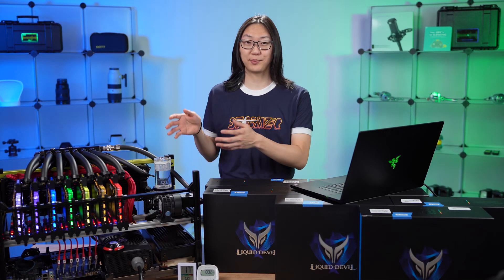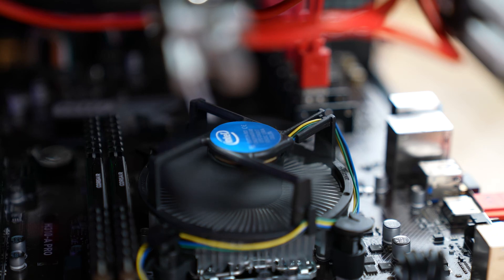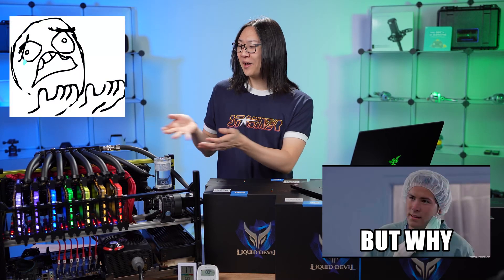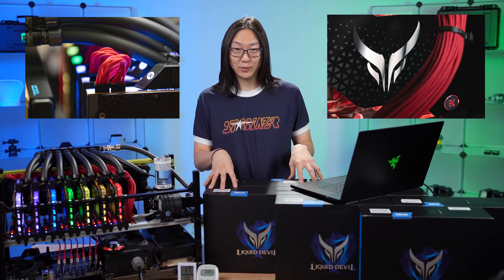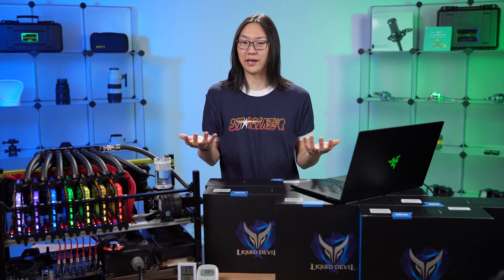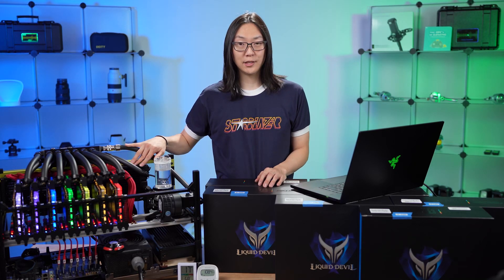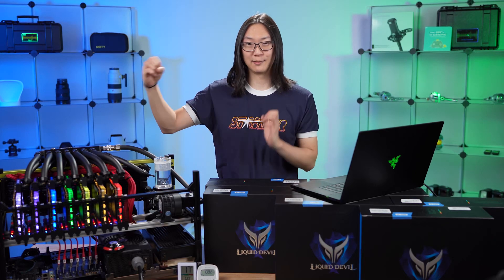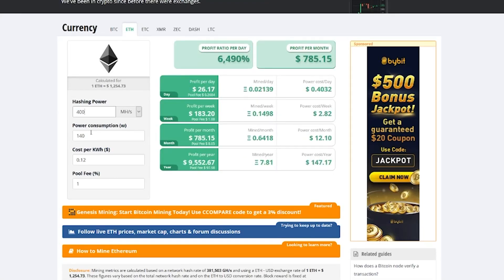Parts & How to 5700 XT Mining Rig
Rundown of parts used and why I built this Water cooled 7 Powercolor Liquid Devil mining rig
Runs 24/7 keeps my house warm. Rock solid Stability runs for weeks at a time with out incident. The parts and details are down in the description!

0:00 Overview
0:18 CPU Intel Core i3-9100 & Motherboard MSI H310-A PRO
1:25 Why only 7 GPUs?
1:41 PSU EVGA T2 1600 W 80+ Titanium + Power Wattage & Safety
2:40 Powercolor 5700 XT Liquid Devils & Why I water-cooled
3:40 Operating Temps + Noise
4:14 Koolance QDC fittings + EK Pro manifold
4:49 EK D5 Pumps + Radiators & Fans
5:25 Air Flow
5:35 Tubbing +Custom Cables
5:51 Why?
6:21 HOW MUCH? How much are you making?
7:12 Join our discord!
7:49 SEXY B ROLL

Full parts list of this rig with high rez photos.